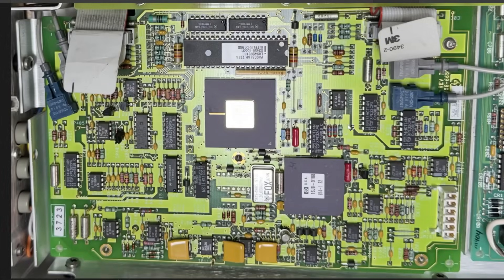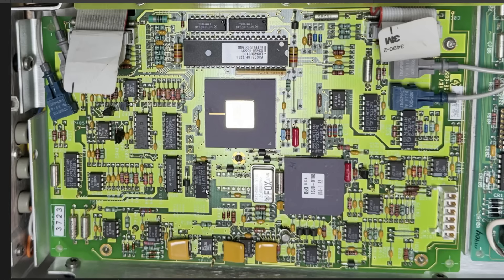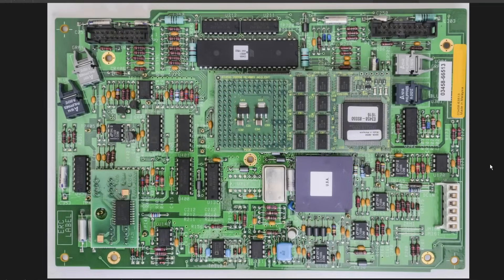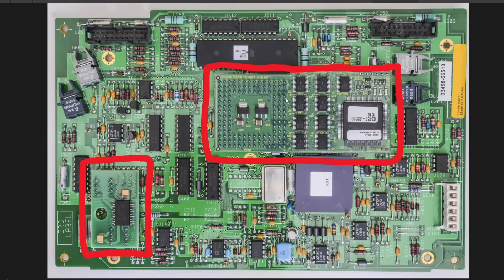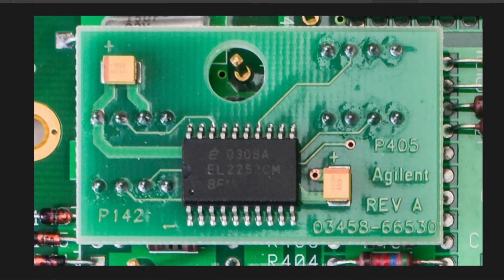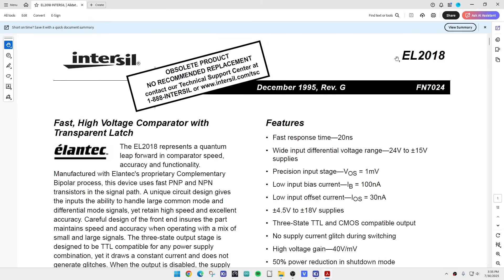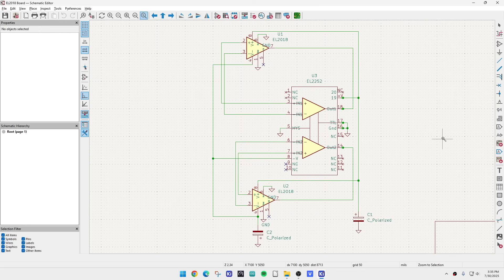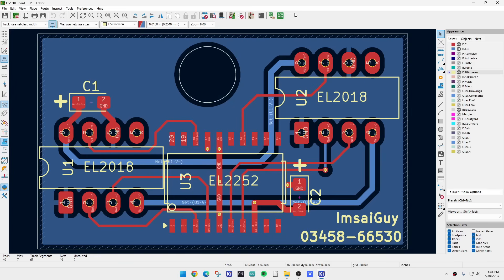#2317 Agilent 3458A 8.5 Digit Multimeter (part 8 of 16)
Episode 2317
daughter card for the EL2018